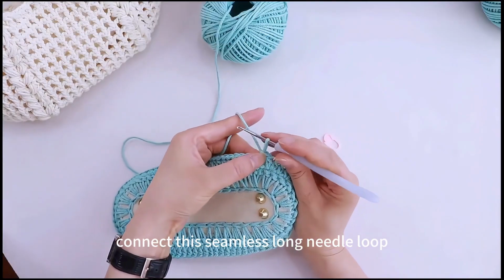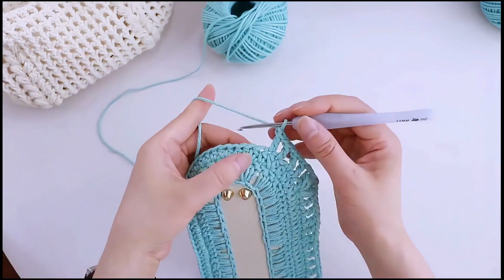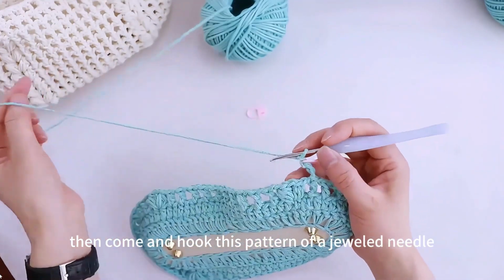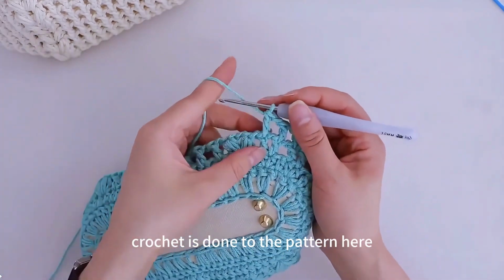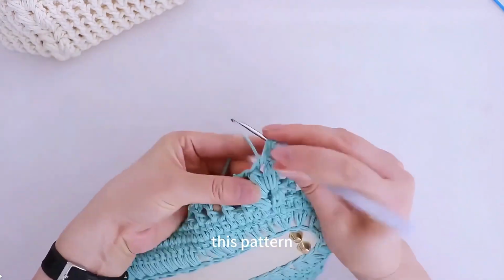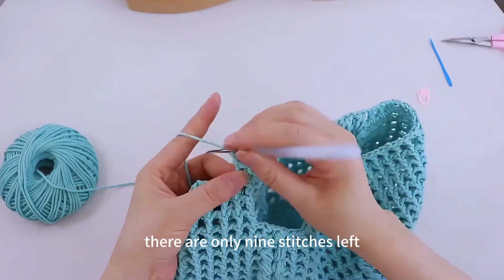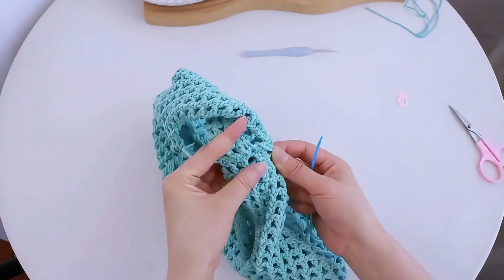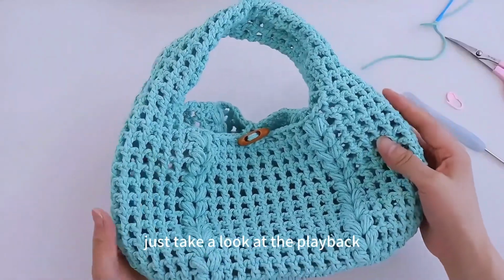crochetbag crochetforbeginners crochettutorial diybag easycrochet handmadebag purse tote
Welcome to POPO Crochet School 🧶
这是一个温柔、有趣、零基础也能学会钩织的手作频道。

We share easy-to-follow crochet tutorials for bags, flowers, and accessories.
本频道专注于包包、小物的钩织教学，适合新手入门，也欢迎进阶爱好者一起进步！

每周更新教学，和POPO一起钩出生活的小美好~